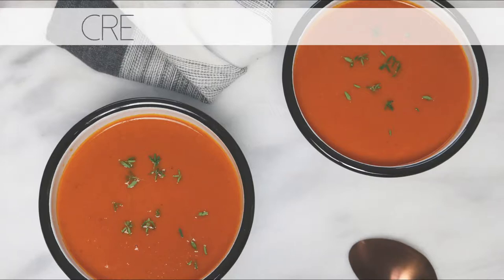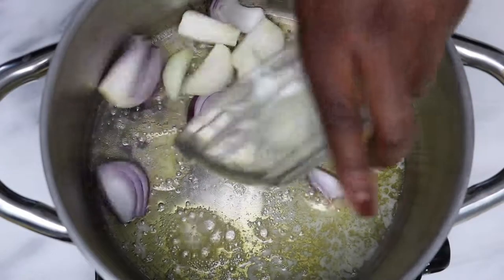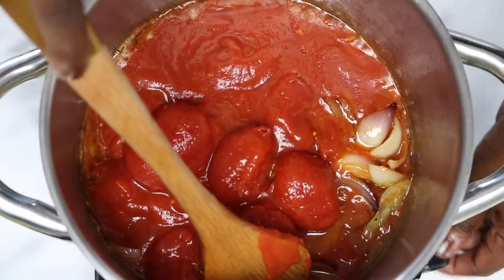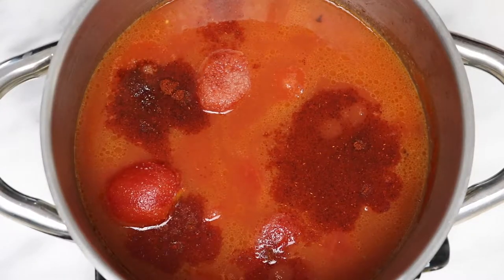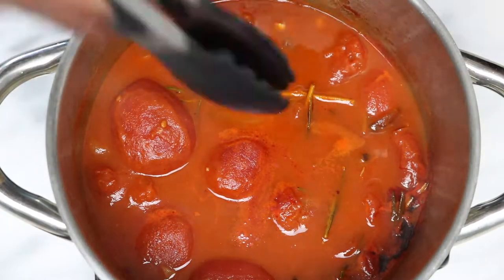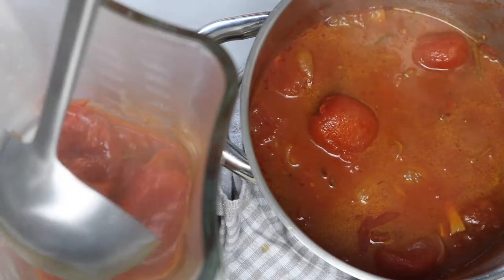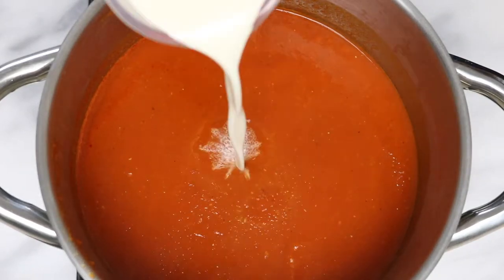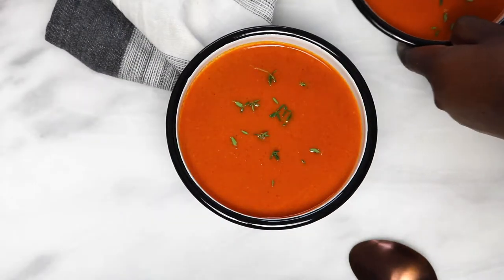Creamy Tomato Soup Recipe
In this video I will show you how I make this creamy, delicious and simple tomato soup

Ingredients:
Chilli peppers
Cream
Rosemary
Pepper
Onion
Thyme (to garnish)
Butter
Chicken or vegetable stock
And Canned tomatoes